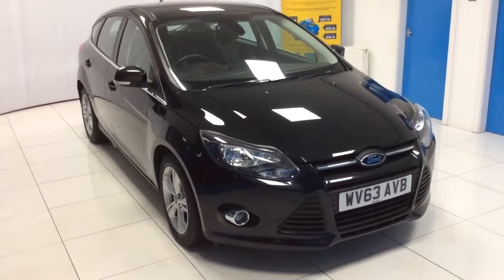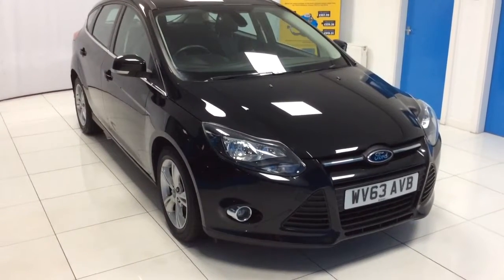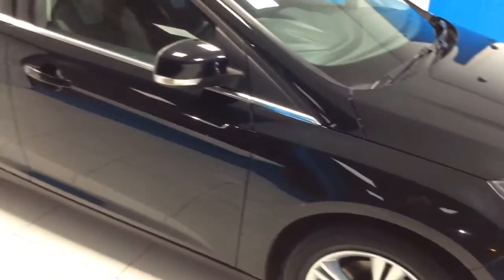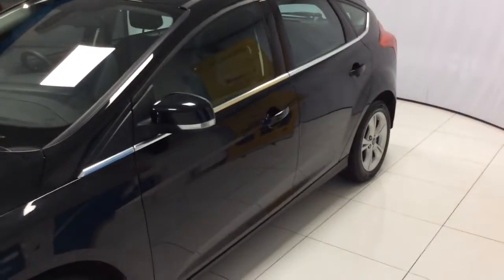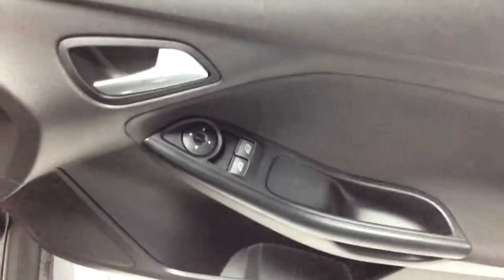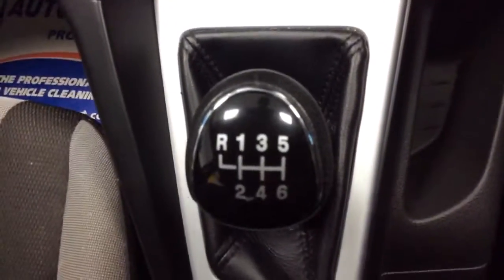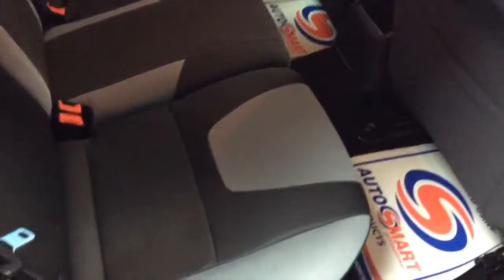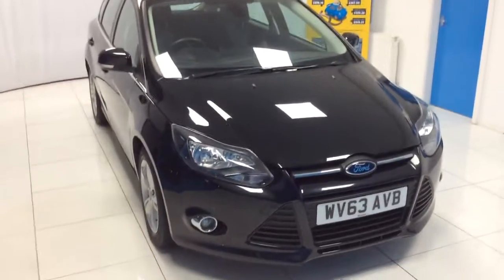trim E8309AB4 A7F2 4A98 9C34 704220433B9D